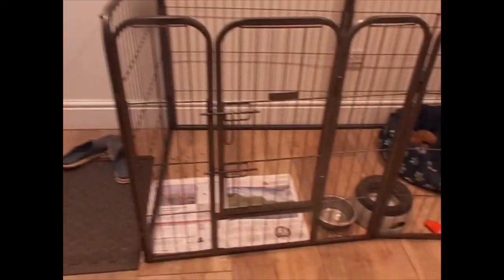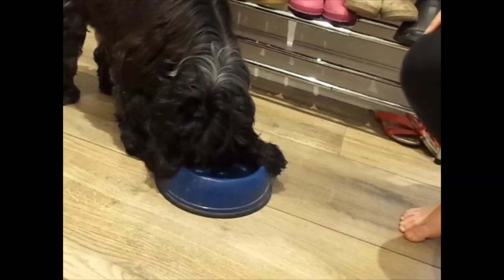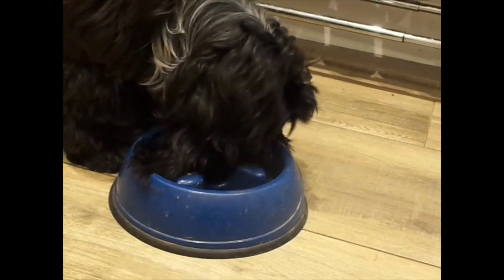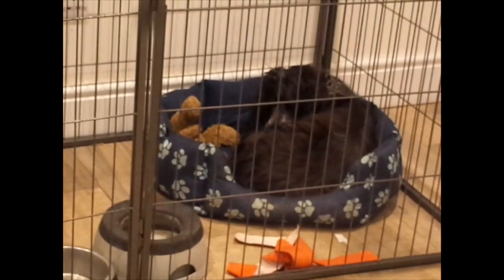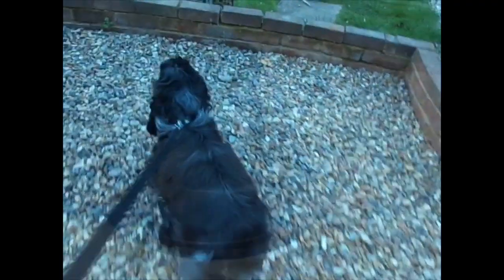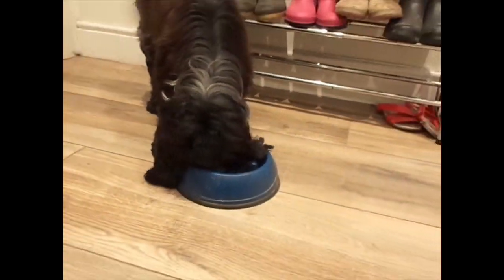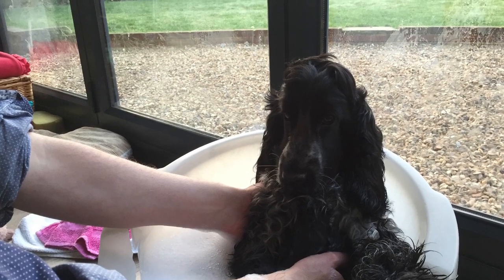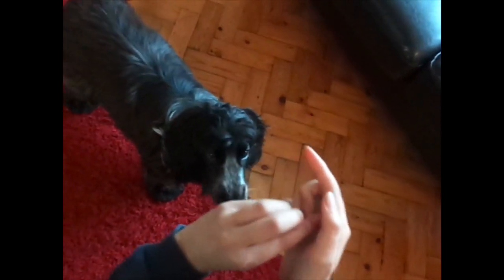A day in the life of A Cocker Spaniel puppy